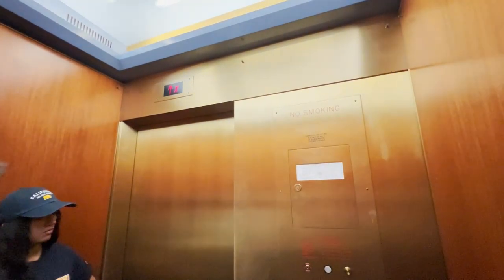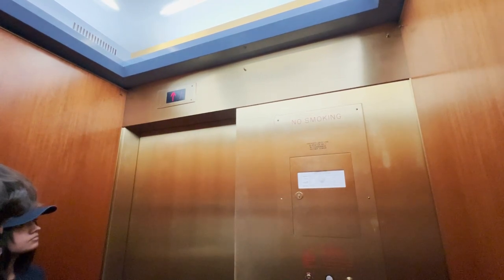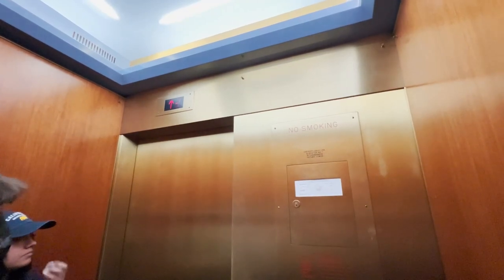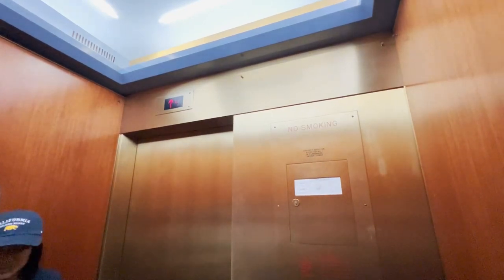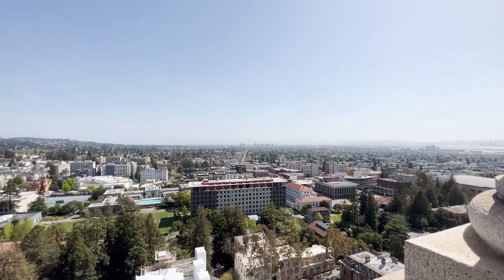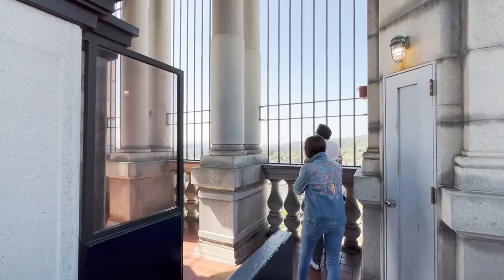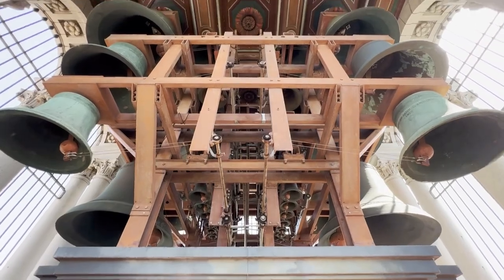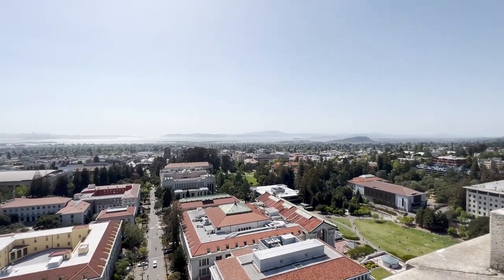The Campanile (Sather Tower) At The University of California, Berkeley - Berkeley, CA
[Recorded 4-22-22] Welcome to the University of California, Berkeley! This is The Campanile, also known as Sather Tower. This is the third tallest clock tower in the entire world and has a total of 61 bells!! The tower has 8 actual floors but is equivalent to the height of a 20-story building. The bells play three times a day and sound beautiful. In this video, we ride the elevator that goes up the middle of the tower. The floor indicator makes the elevator seem really slow, but it's actually going really fast. The elevator stops at the "7th floor" and then you have to walk up a flight of stairs to actually get to the top. The views from the observation deck are amazing. General admission is $5 but I say it's quite worth it. I can now say I've been to the Campanile! Enjoy the video!

Technical Specifications

ELEVATOR BRAND
   Original Installer: OTIS
   Modernizer: Unknown
YEAR INSTALLED: 1914 (Original)
FIXTURES (ORIGINAL)
   Call Stations: Unknown
   COP: Crank
FIXTURES (MODDED)
   Call Stations: Adams Survivor PLUS
   COP: Adams Survivor PLUS
DOORS
   Type: Single-slide (left)
   Equipment: GAL
   Safety: Multi-beam sensor
MACHINE
   Drive: Traction
   Type: Overhead
CAPACITY
   Pounds: 3500
   Persons: 23
CHIMES: Electronic
INDICATOR: Digital segmented
PHONE: Pushbutton (Adams Survivor PLUS)
FLOORS SERVED: G, 1-7
# OF ELEVATORS: 1
ORIGINAL FIXTURES: NONE